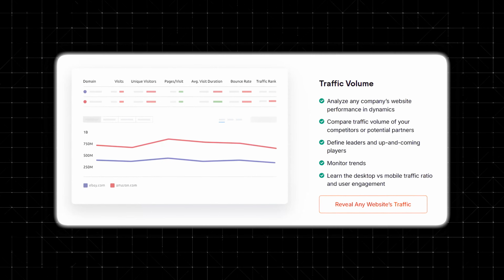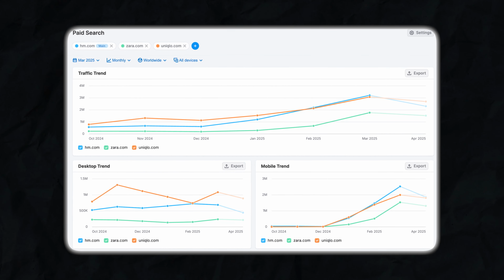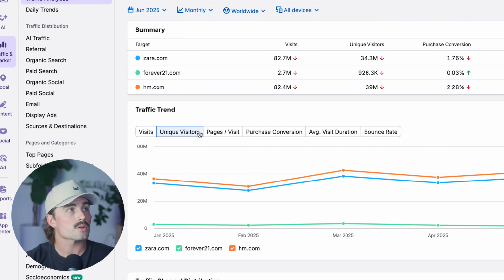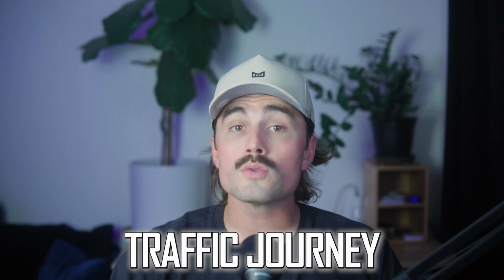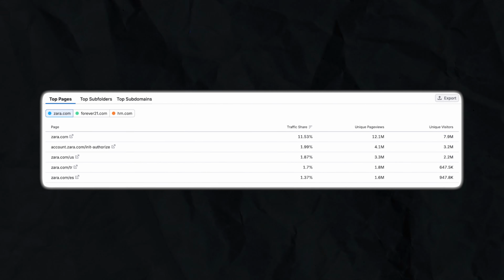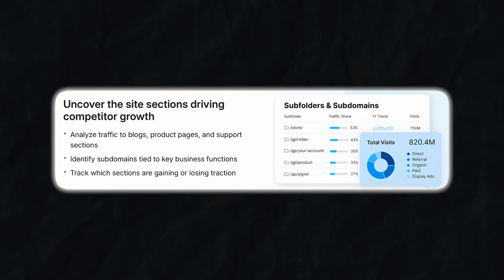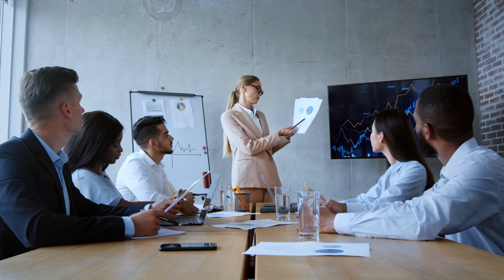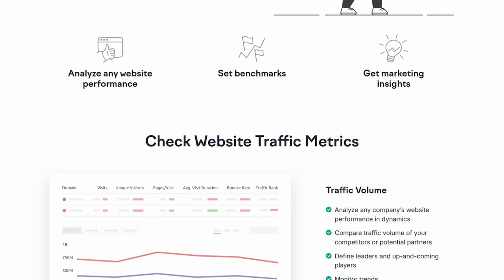Semrush Traffic Analytics Tutorial: How to See Where Your Competitors Get Their Traffic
In this video, I’ll go over how to use Semrush Traffic Analytics to see where your competitors get their website traffic and how to use that data for your own growth. You’ll learn how to find traffic sources like search, social, referral, and paid traffic using simple tools in Semrush. I’ll walk through how to check top-performing pages, bounce rate, average visit duration, and what sites users visit before and after. If you're running a blog, online store, or course site, this tutorial will help you understand what’s working in your niche.

Our favorite website builders & tools:
🖥️ Hostinger (Host and build 100 different websites for under $3 per month):

Be sure to watch this video all the way as I cover how to track real-time traffic trends, find the most visited URLs, and compare different websites side by side. I’ll show how to uncover hidden referral traffic, strong SEO pages, and the platforms sending the most clicks to your competitors. You’ll also learn how to use the Traffic Journey and Geo Distribution tabs to spot marketing patterns and audience locations. This is one of the best ways to build your website strategy using proven competitor data from Semrush.

Semrush Traffic Analytics is like a behind-the-scenes look at any website's traffic. You can track how many visits a site gets, where the visitors come from, and what pages perform best. It helps you find strong keywords, top blog posts, referral deals, and high-traffic countries. If you want a faster way to plan SEO, content, or ad campaigns, Semrush is one of the best tools to get clear insights without guessing.

– Eric

Timeline:
0:00 - Introduction
0:26 – What Is Semrush Traffic Analytics & Why It Matters
1:24 – Traffic Overview & Sources
4:21 – Visitor Journey & Top Pages
6:00 – Geo Distribution & Subdomains
7:30 – Compare Mode & Real Use Case
8:52 – Data Accuracy & Is It Worth It?
9:35 – Conclusion